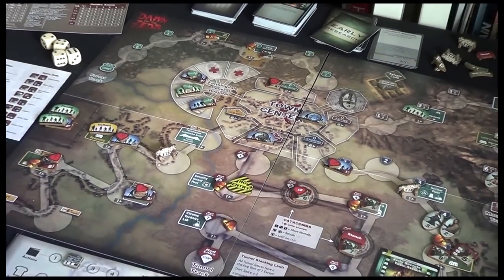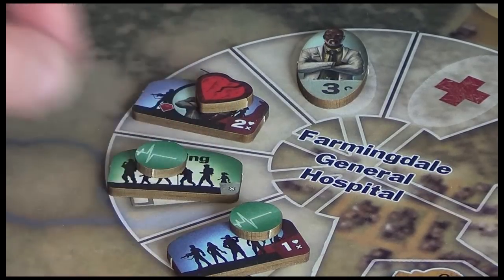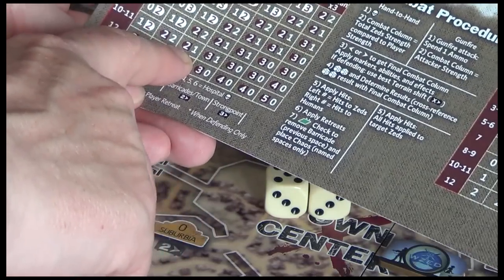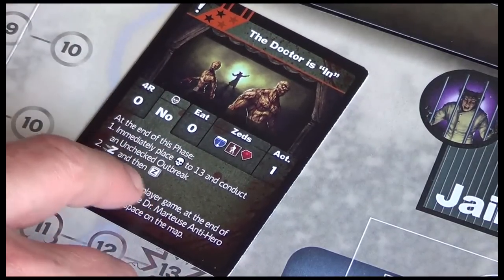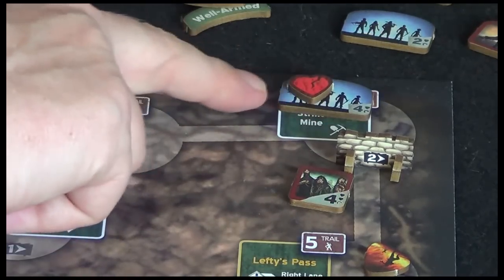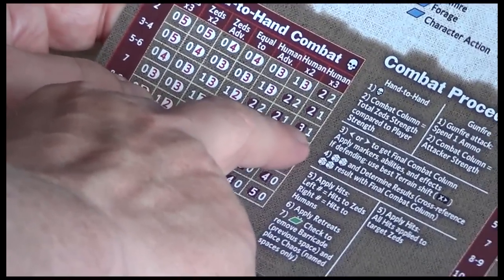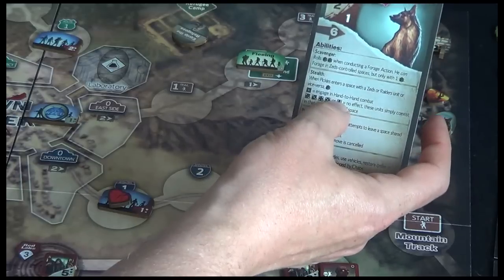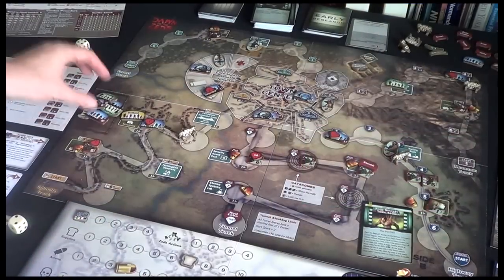PART 6 : Dawn of the Zeds : 3rd Edition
Confirmed: discharging a Refugee from hospital DOES increase infection by 1.